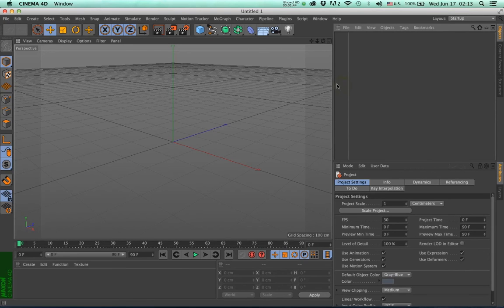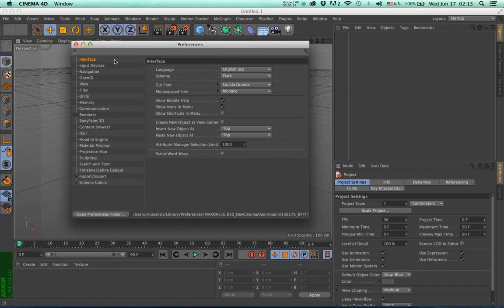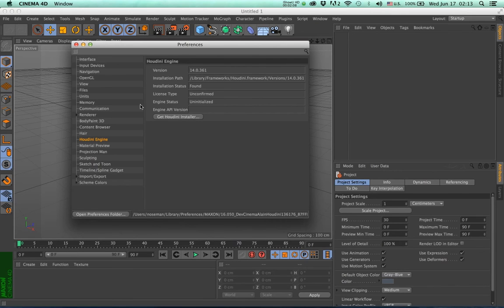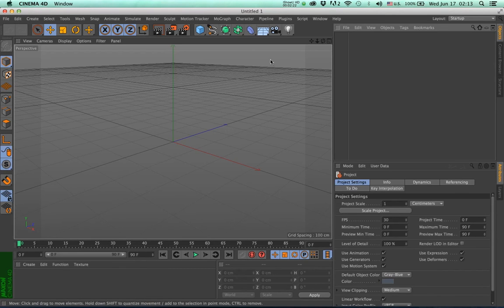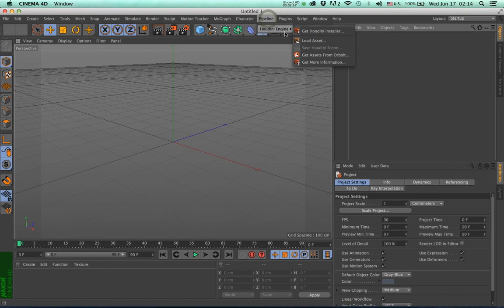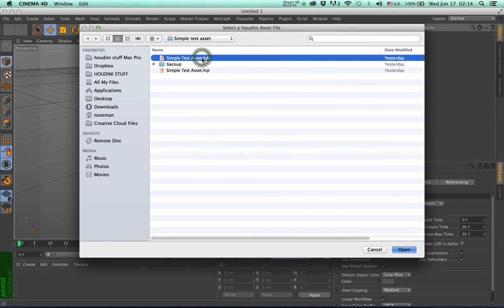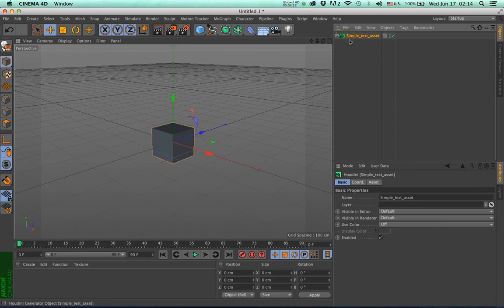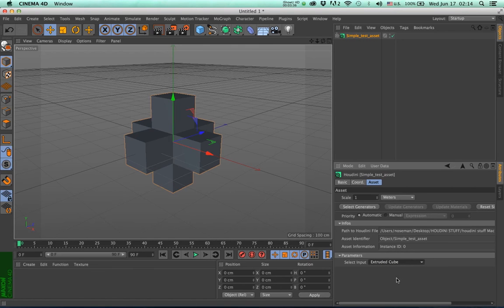03 Installation Licensing and first steps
For more information regarding the Public Beta of Cinema 4D's Houdini Engine Integration please